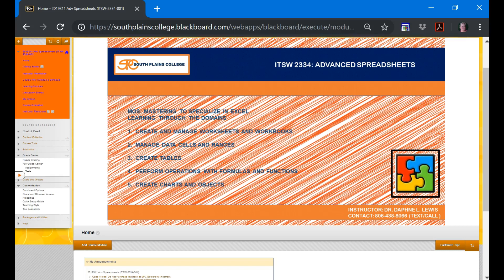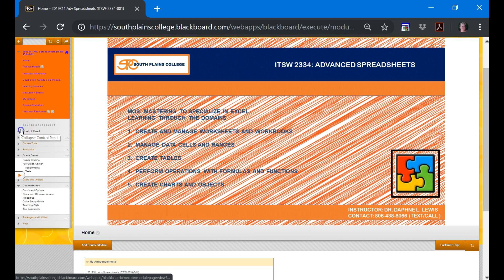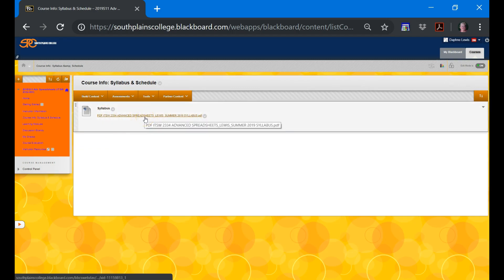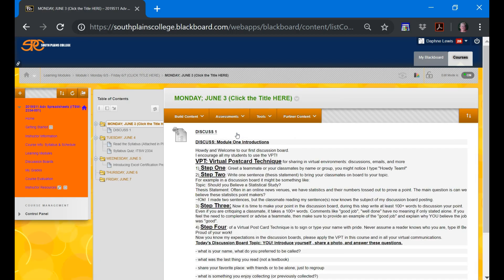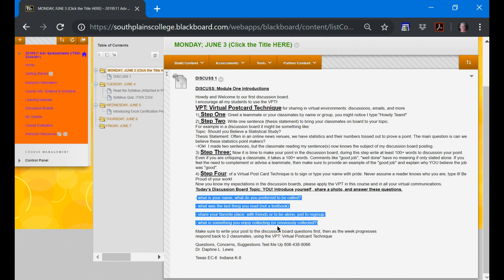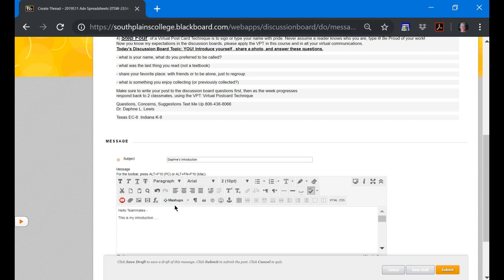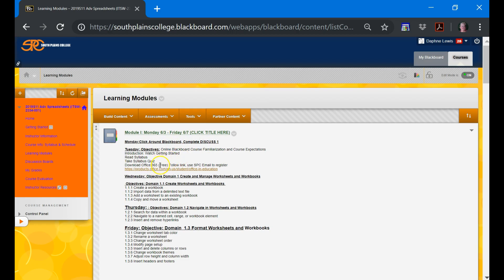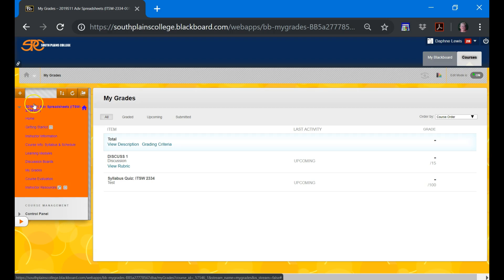Getting Started ITSW 2334 Summer 2019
Welcome to ITSW 2334 Advanced Spreadsheets. In this class we are going to Learn Excel by focusing on the 5 Domains: In this video, your instructor walks you around the Blackboard Classroom. Let's Get Started!